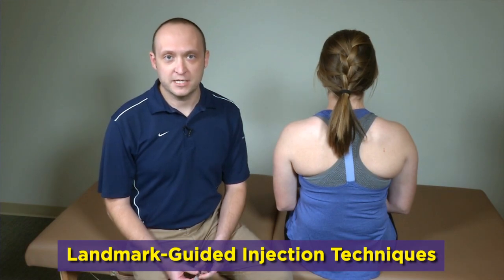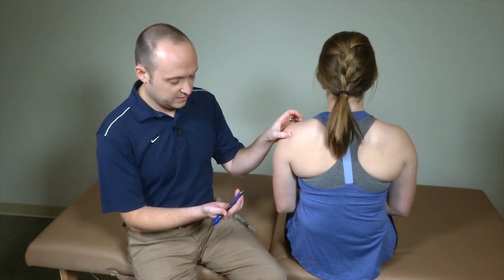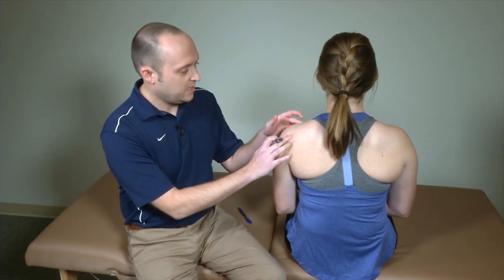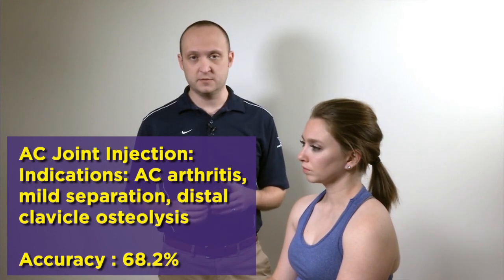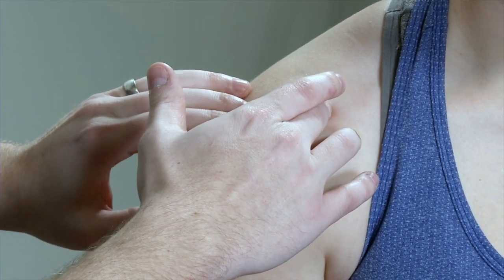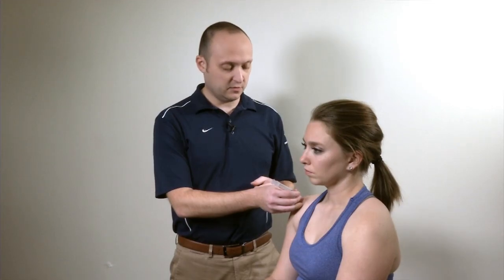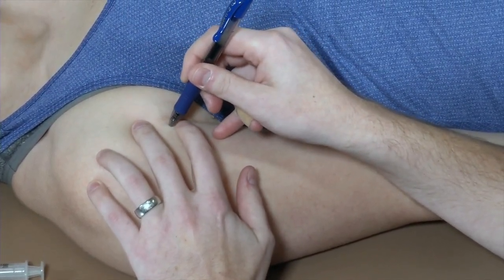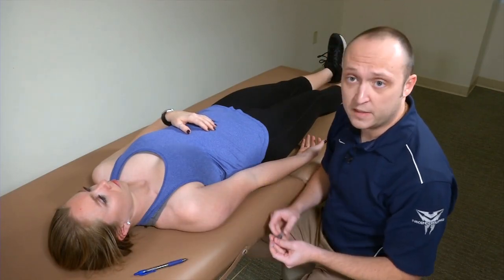IPASS Shoulder Exam Video #7: Landmark-guided Shoulder Injection Techniques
Demonstration of 3 separate landmark-guided approaches to shoulder injection/aspiration:  1. Sub-acromial injection; 2. acromioclavicular (AC) joint injection; and 3. biceps tendon sheath injection.